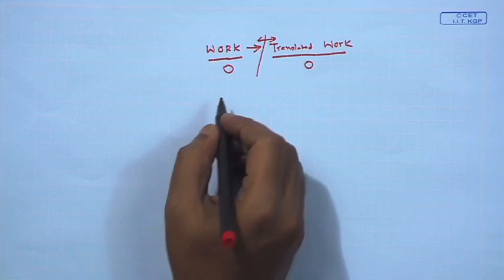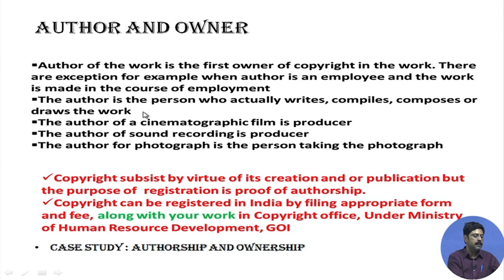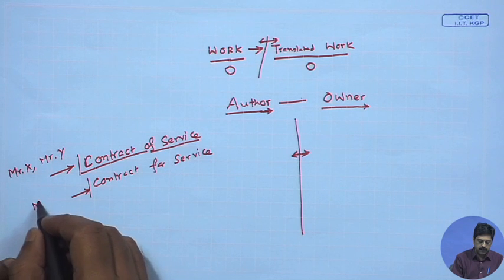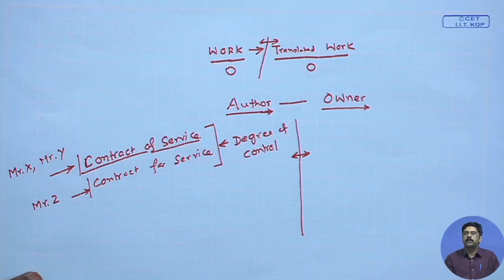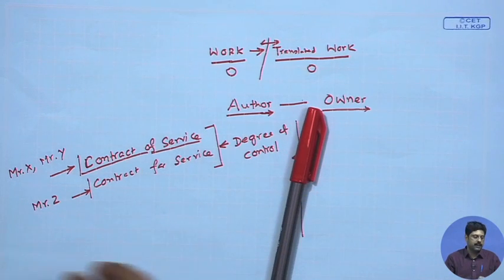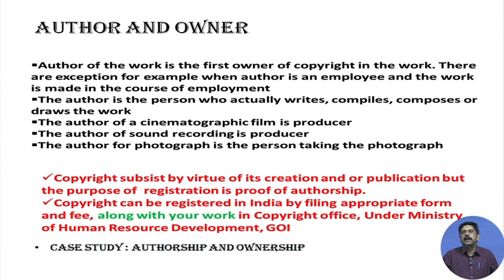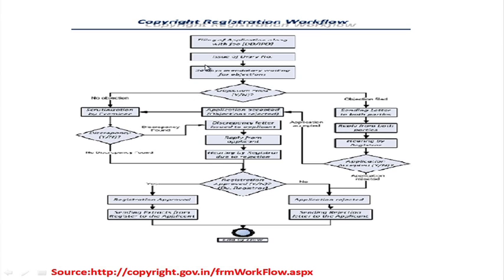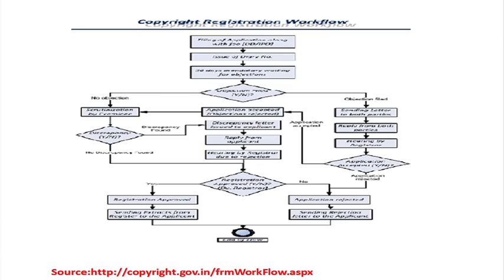Lecture 18: Copy Right Registration